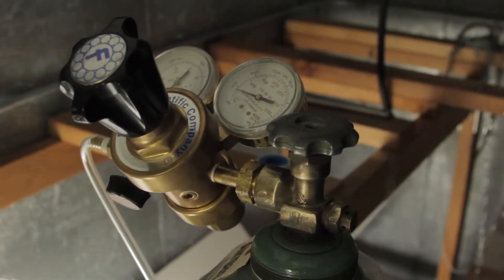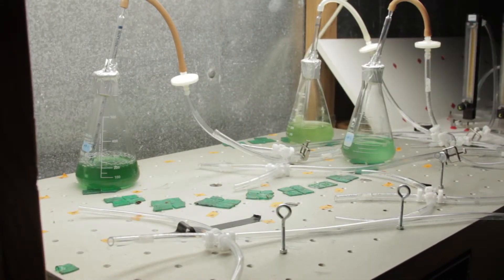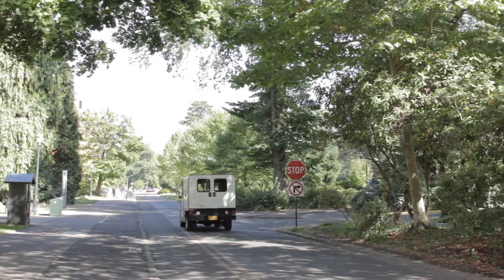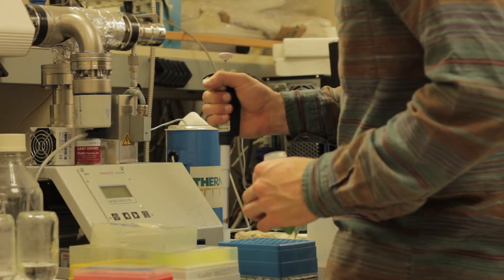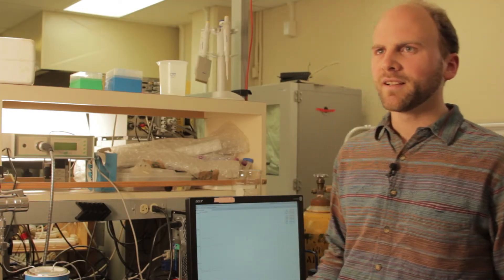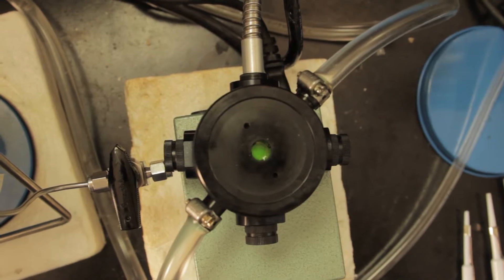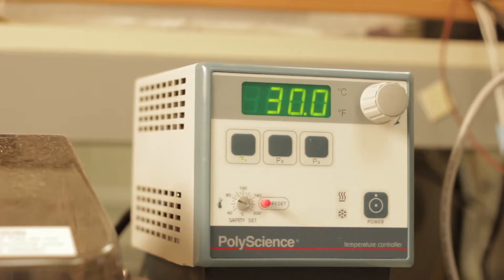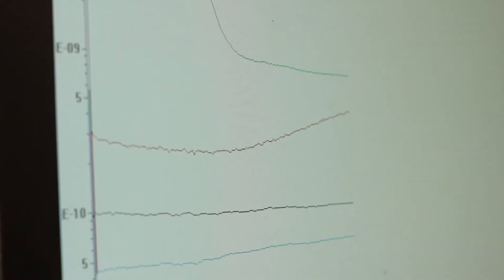BEE in the Lab - Living Solar Panels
Mark Luterra explains his research on "Living Solar Panels".  Mark is a Grad Student in the Biological and Ecological Engineering Program at Oregon State University.  Filmed and produced by Tylee Cairns